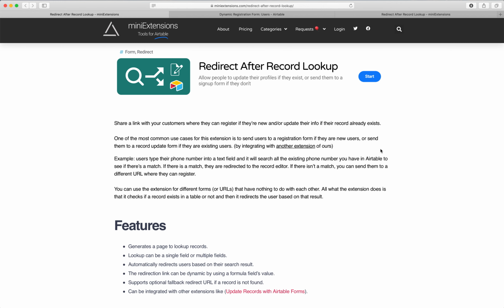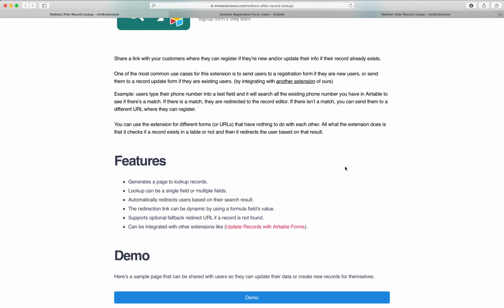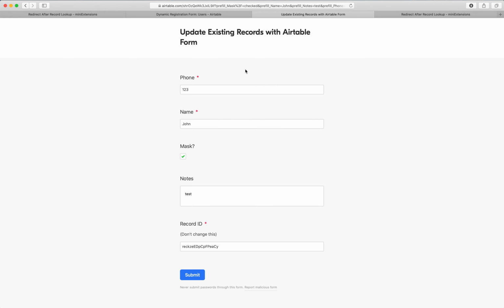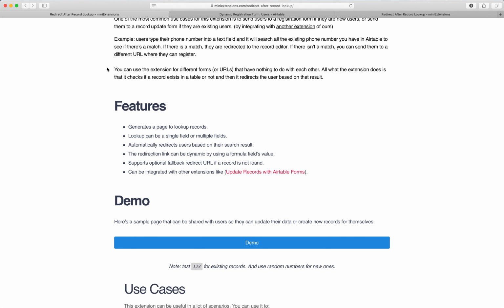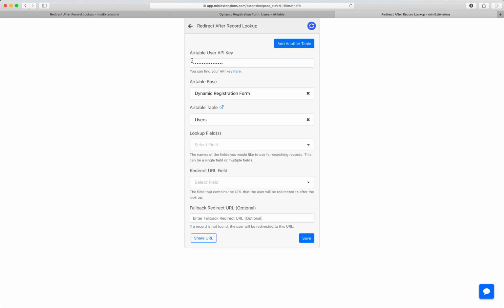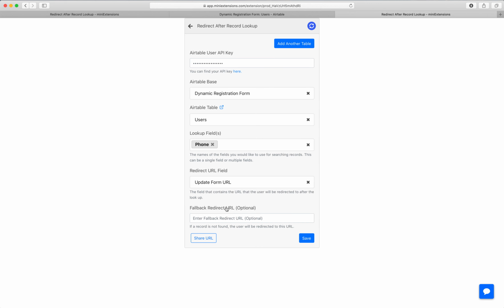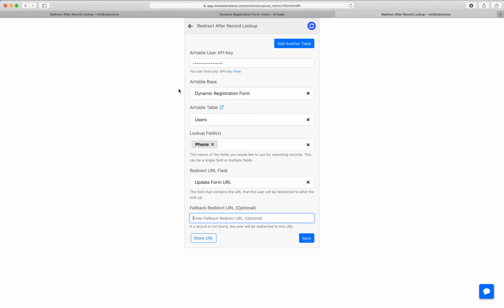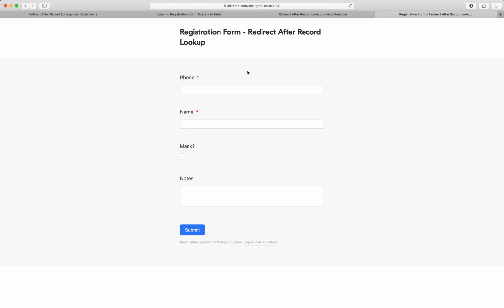Conditional Redirect After Record Lookup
The tool used in the video can be found people to update their profiles if they exist, or send them to a signup form if they don't. Share a link with your customers where they can register if they’re new and/or update their info if their record already exists.

One of the most common use cases for this extension is to send users to a registration form if they are new users, or send them to a record update form if they are existing users. (by integrating with another extension of ours)

Example: users type their phone number into a text field and it will search all the existing phone number you have in Airtable to see if there’s a match. If there is a match, they are redirected to the record editor. If there isn’t a match, you can send them to a different URL where they can register.

You can use the extension for different forms (or URLs) that have nothing to do with each other. All what the extension does is that it checks if a record exists in a table or not and then it redirects the user based on that result.

Features
-Generates a page to lookup records.
-Lookup can be a single field or multiple fields.
-Automatically redirects users based on their search result.
-The redirection link can be dynamic by using a formula field’s value.
-Supports optional fallback redirect URL if a record is not found.
-Can be integrated with other extensions like (Update Records with Airtable Forms).

Demo
Here’s a sample page that can be shared with users so they can update their data or create new records for themselves.

Use Cases
This extension can be useful in a lot of scenarios. You can use it to:
-Let users update their personal records
-Redirect users to a sign up form if they’re new

If you click on the sample view below, you’ll see the table that’s used for the demo above.